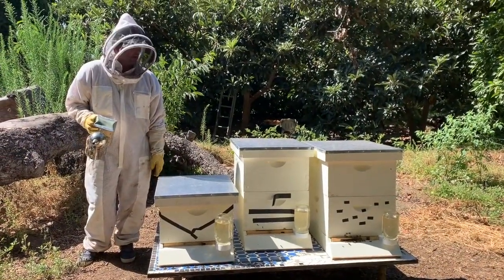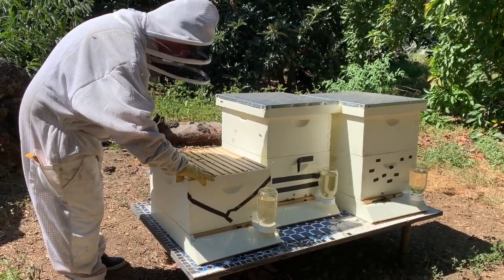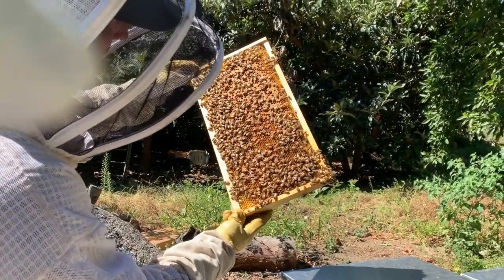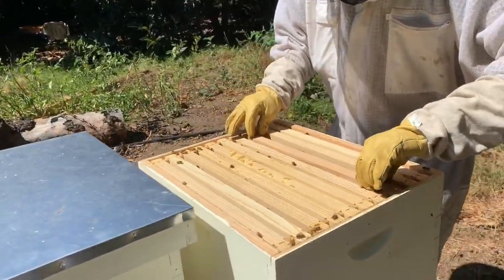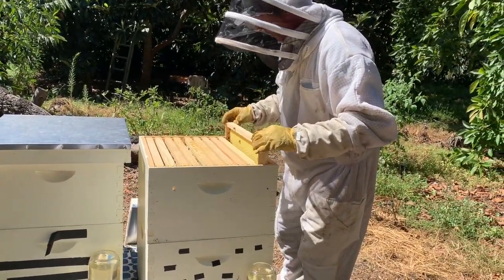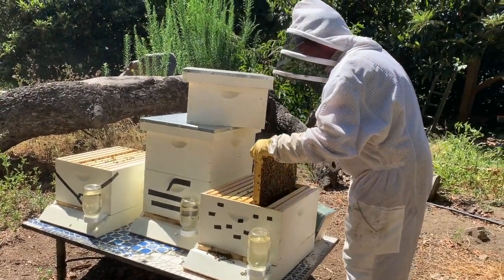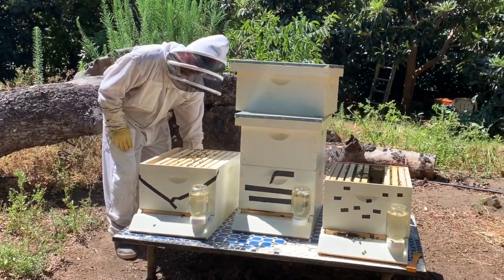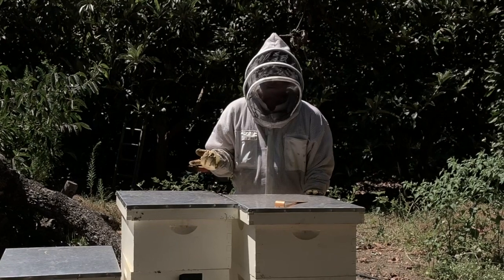Bee Drift and adding frames of Bees to weak hives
Our Hollywood bees seem to have become confused about which hives are their homes. This has resulted in one of the hives doing very poorly due to bee drift. We take a frame of brood and nurse bees from the stronger hive and add it to the weak hive.